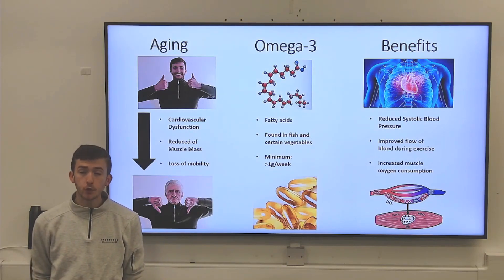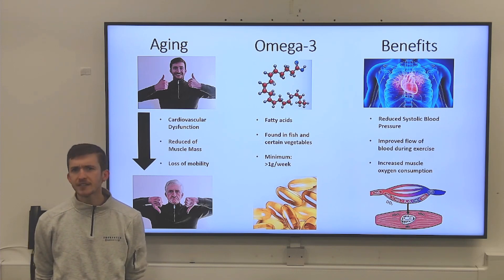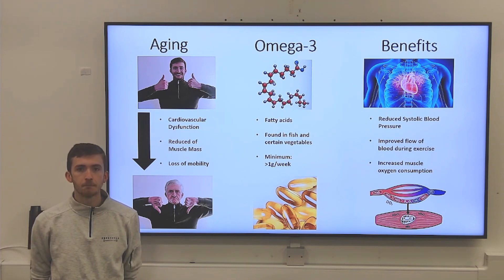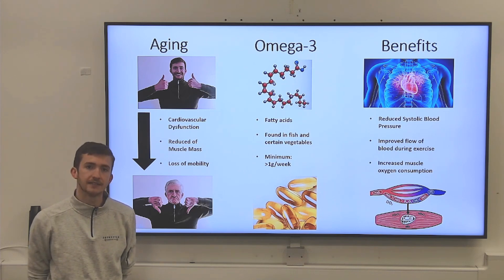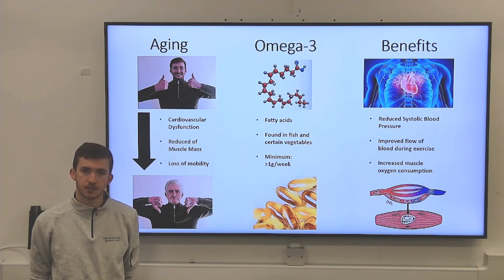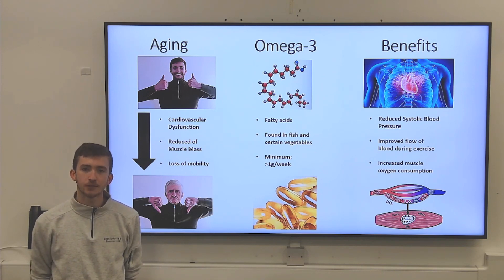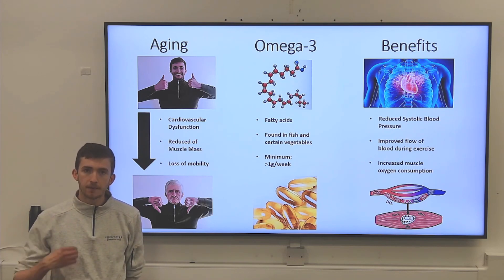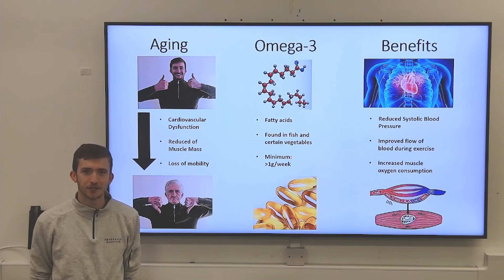David Brennan, Abertay University, Vitae 3MT 2023